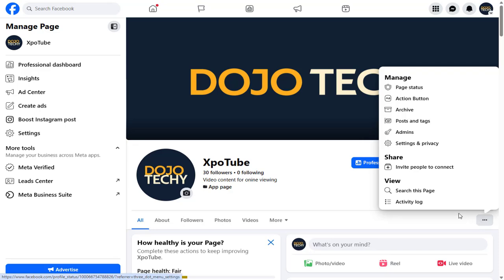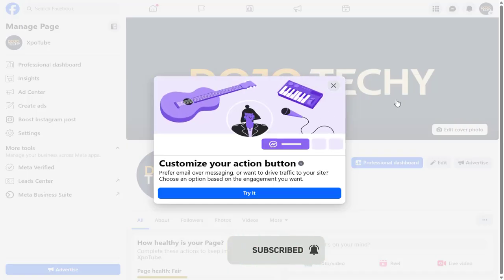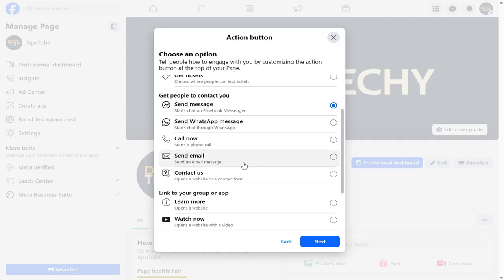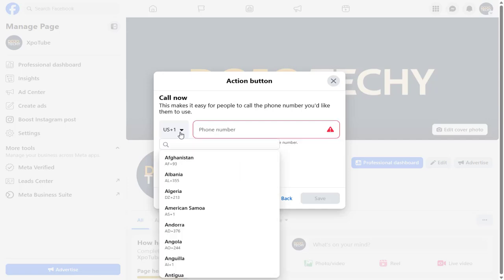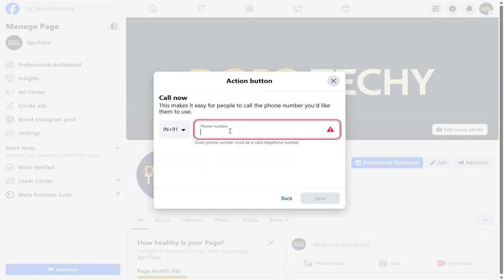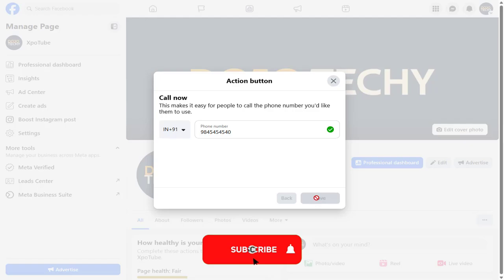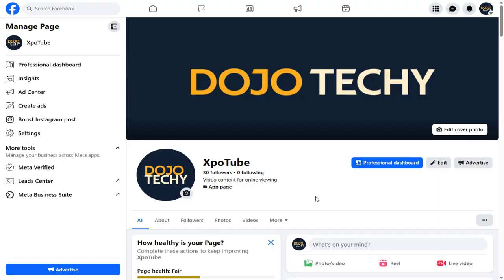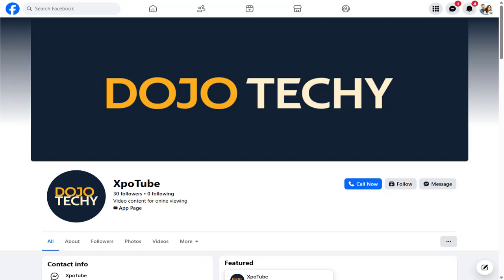How to Setup Call Now Button on Facebook Page